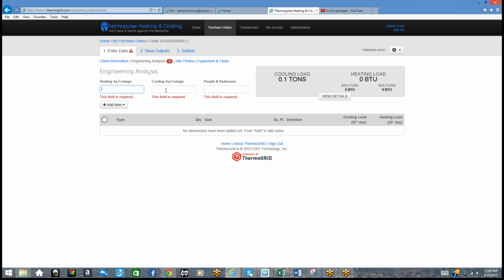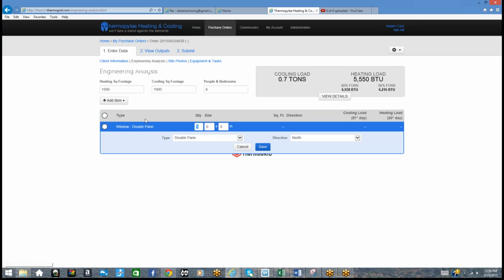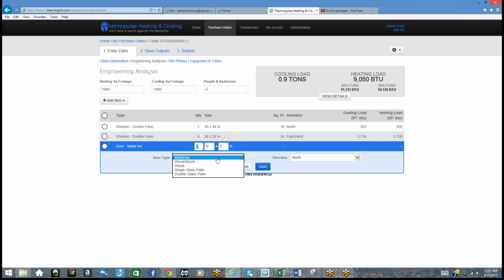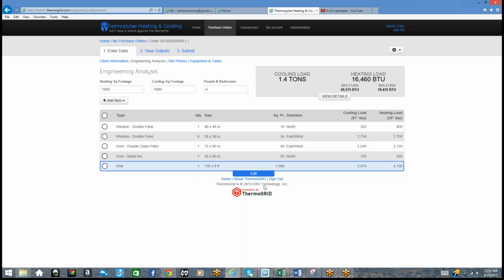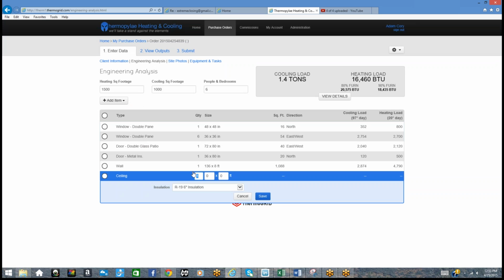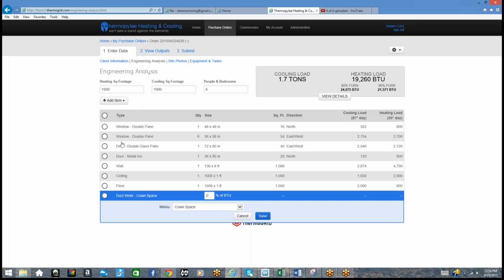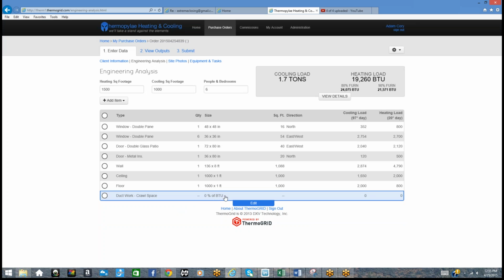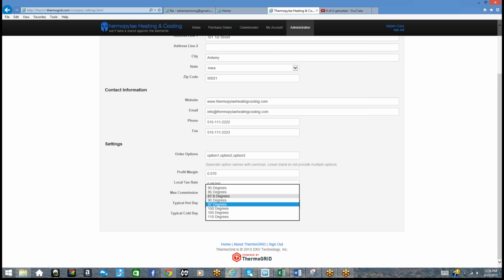Load Calculations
How to do A Load Calc.